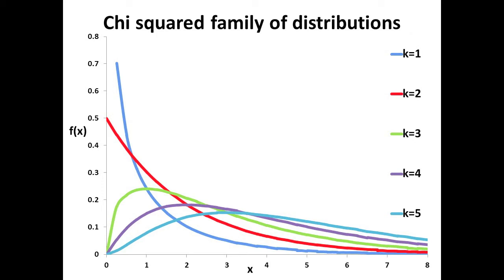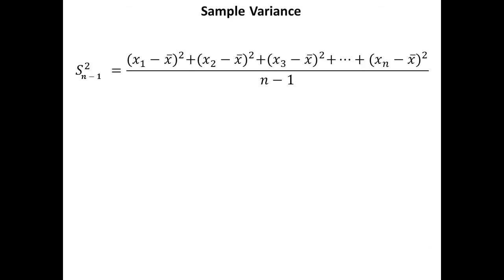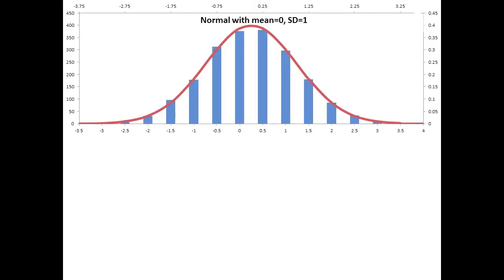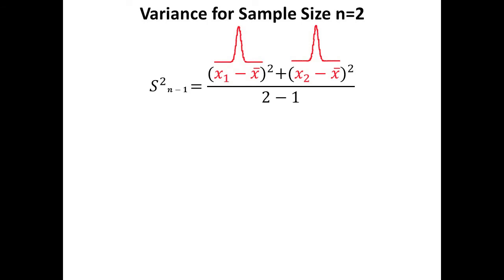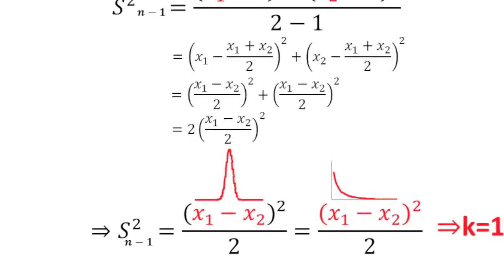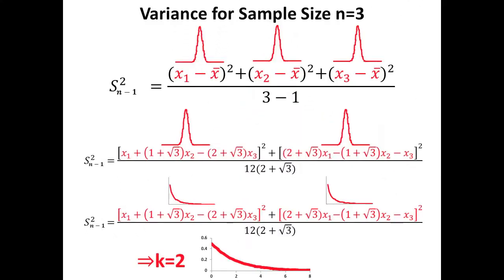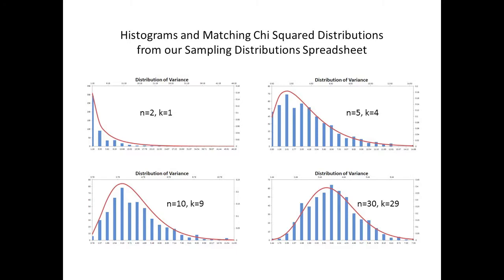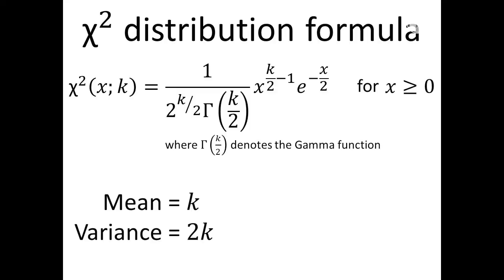Chi Squared Distribution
Learn about the chi squared distribution.
For more information about this video series and a spreadsheet and proof related to this particular video go